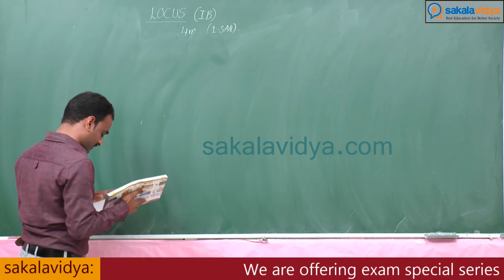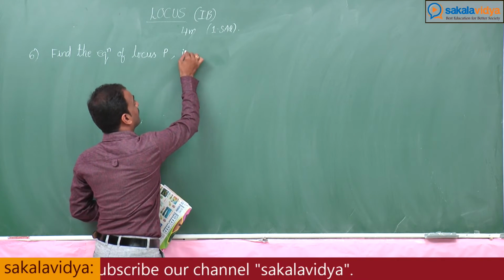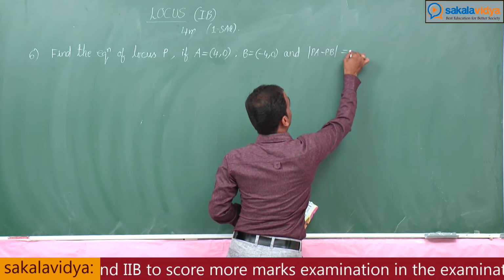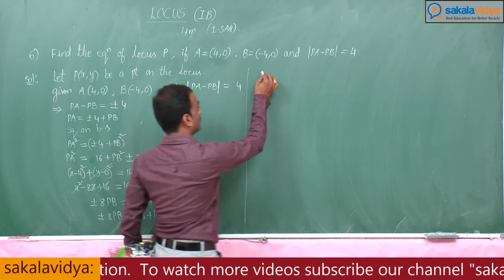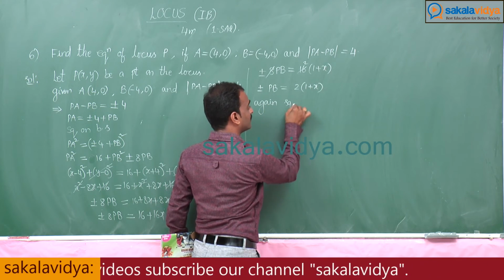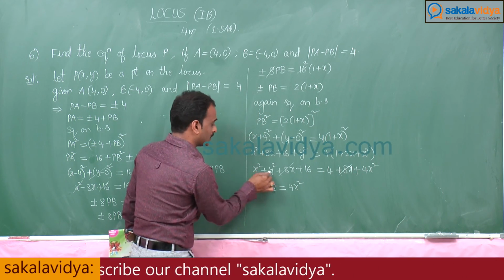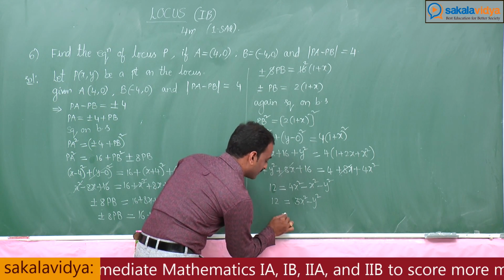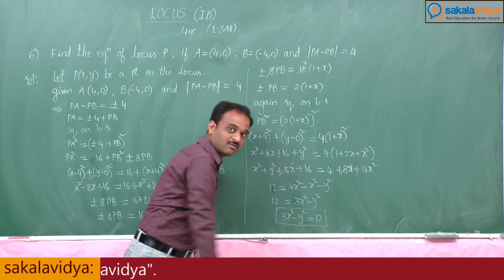How to score 75 marks ☑️ in 24 hours in Intermediate 1B |తెలుగు|English|(TG/AP)| locus part 5